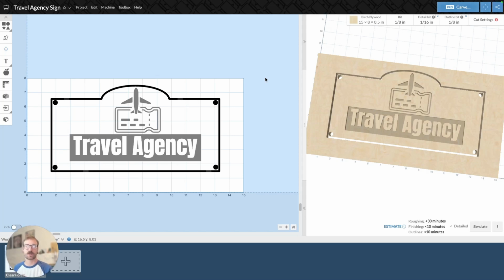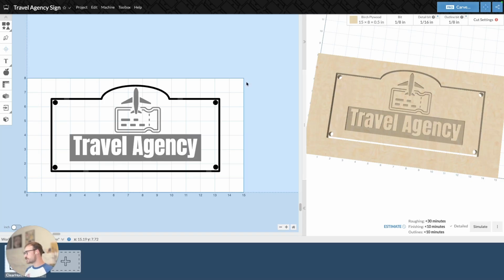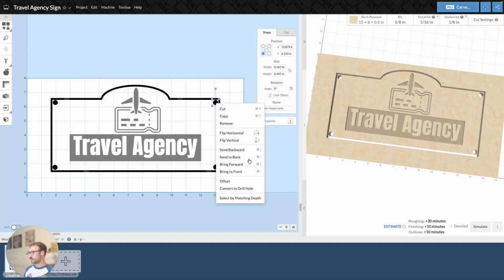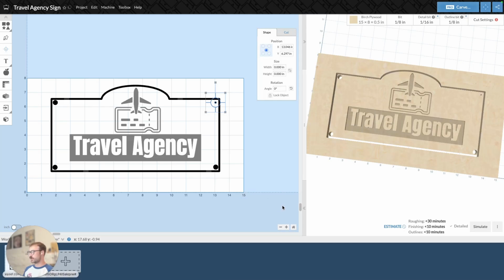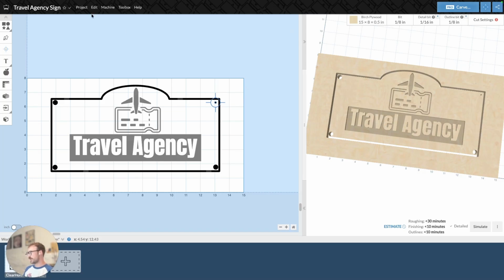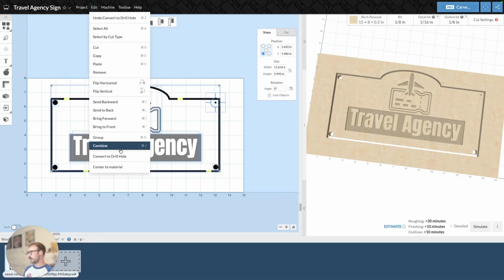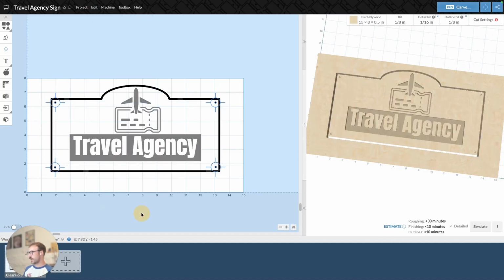Easel Software Tutorial: Circles to Drill Holes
In this video, we will show how to convert circles to drill holes.